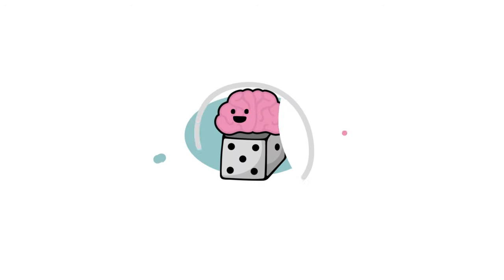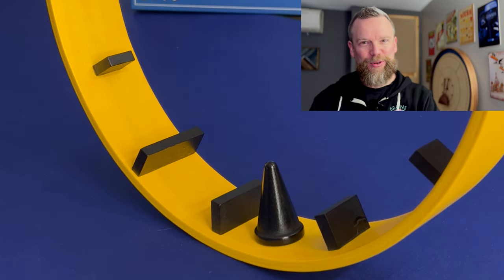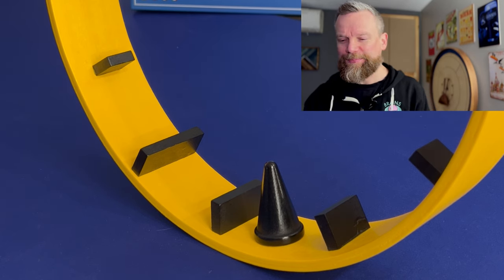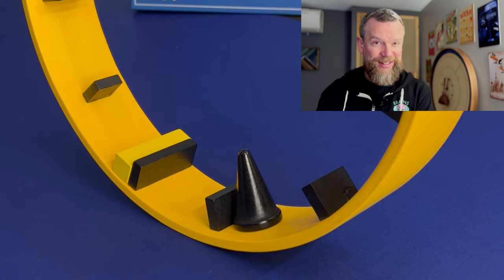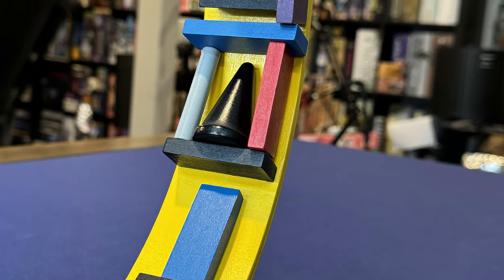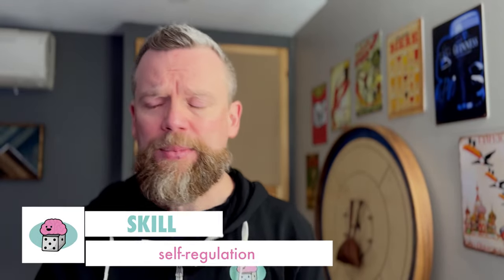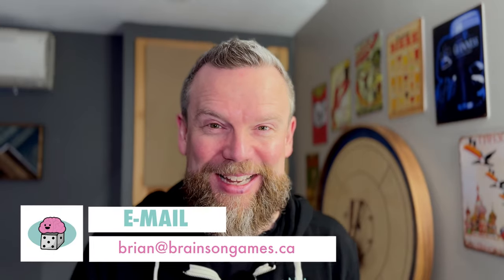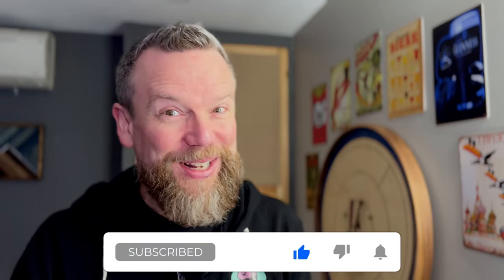Is Hamster Roll worth the wait? A dexterity game review/preview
Hamster Roll, a.k.a. Hamsterrolle, is a game I’ve searched for for over a year. Is it worth the wait? You know I like dexterity games... I finally got my hands on a copy, but a new edition is up on Kickstarter now!

00:00 Intro
00:58 Play Count & Complexity
01:35 Victory Conditions & Gameplay
04:04 Skills
08:57 Final Thoughts